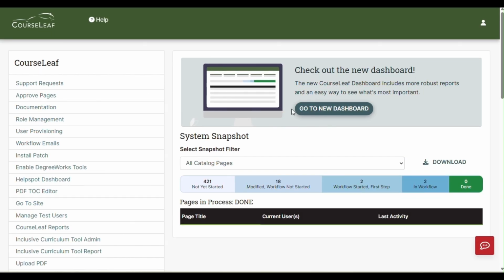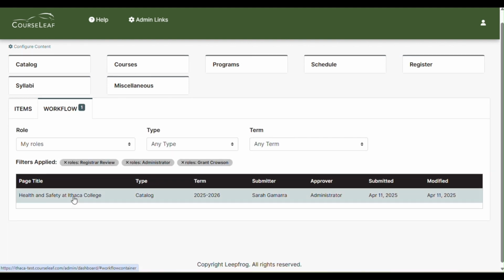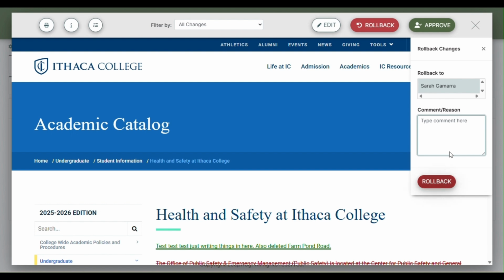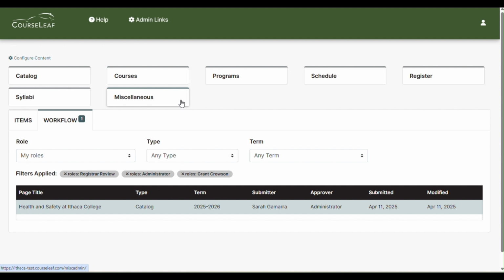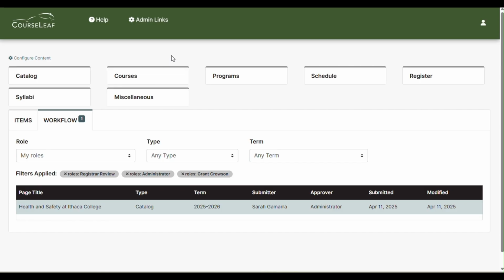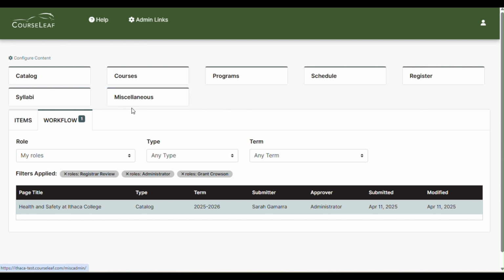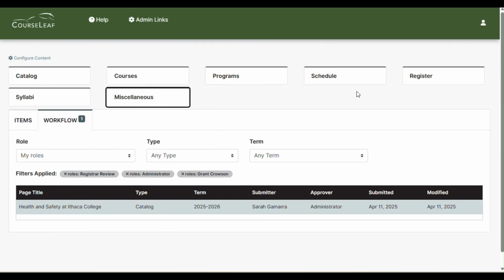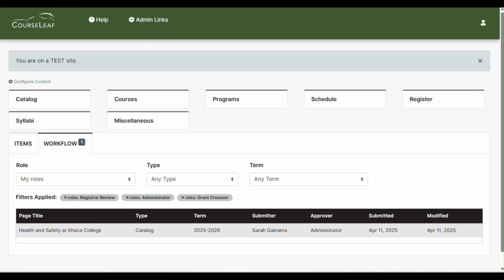CourseLeaf Dashboard Tutorial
This video explains and demonstrates how to use the dashboard in CourseLeaf.